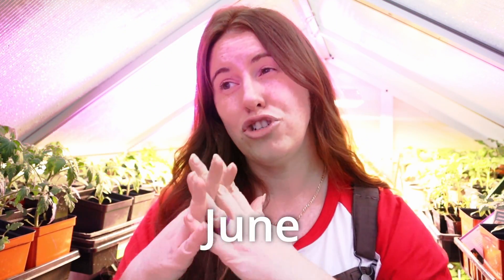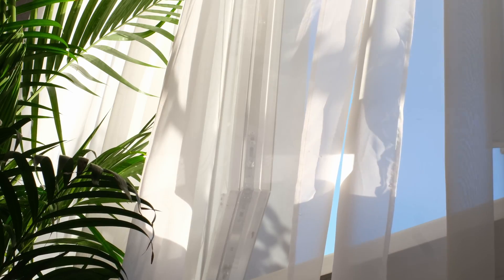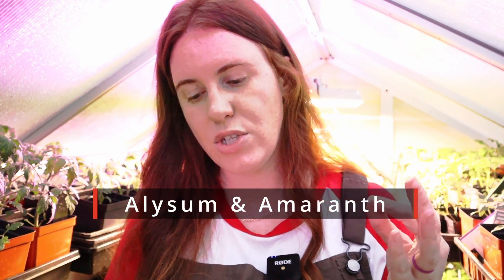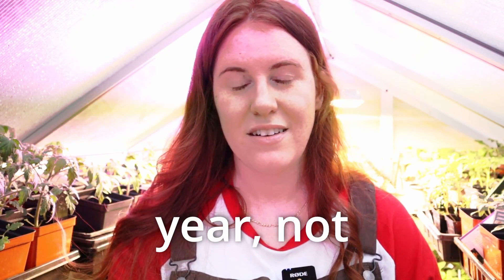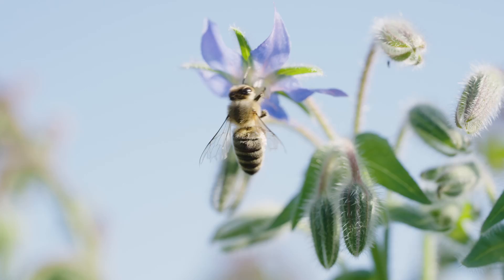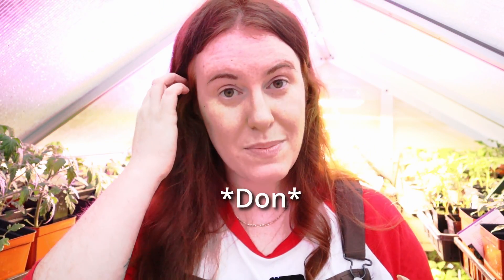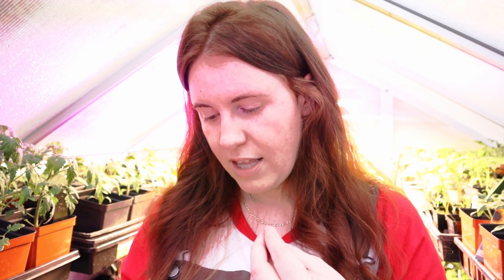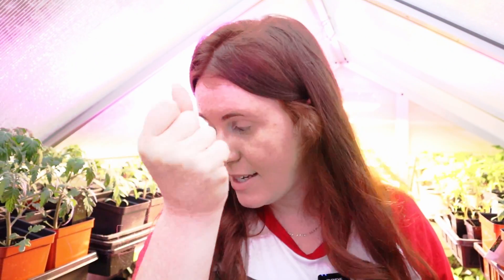May Seeds & Transplants For COLD Climate Gardeners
Here are the seeds you should put in for May in a cooler climate!

Paperback 2024 Garden Planner: